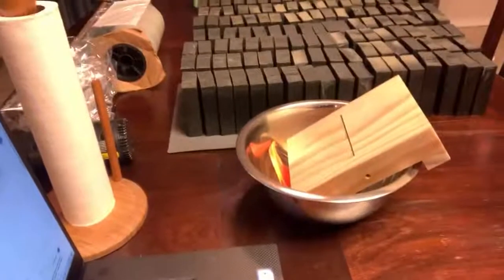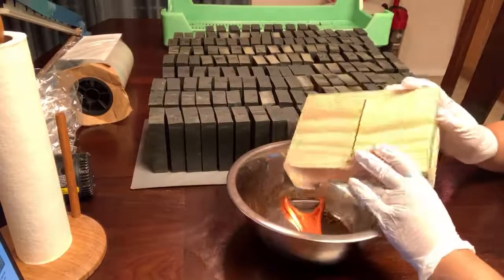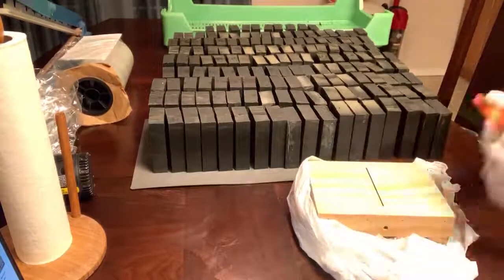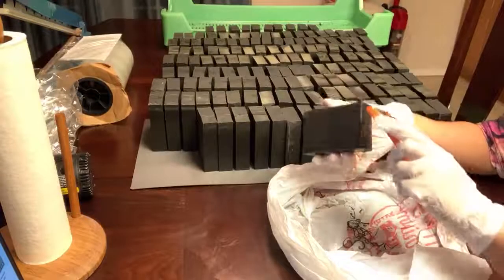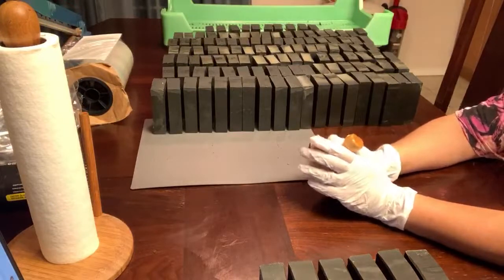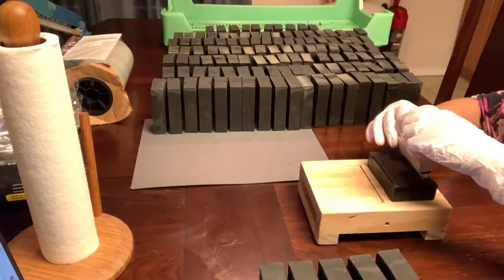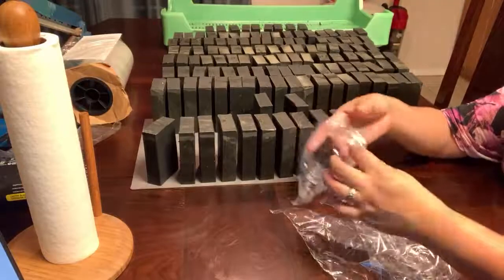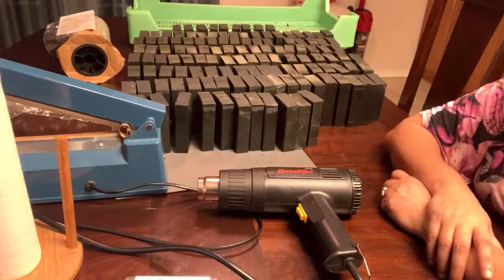SOAPMAKING: Part 2- Cutting, Cleaning, Stamping, and Wrapping Soap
Here is the Part 2 - Cutting, Cleaning, Stamping, and Wrapping Soap